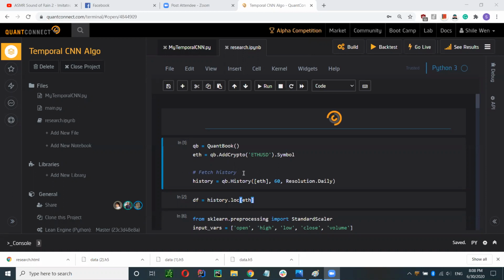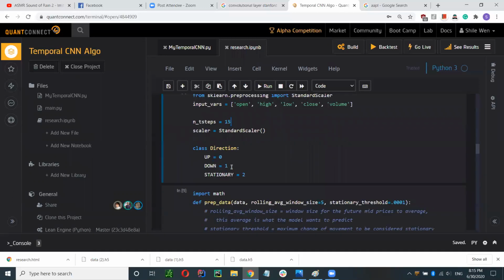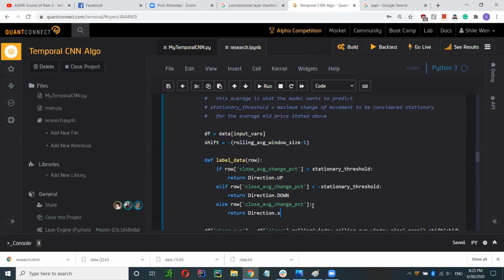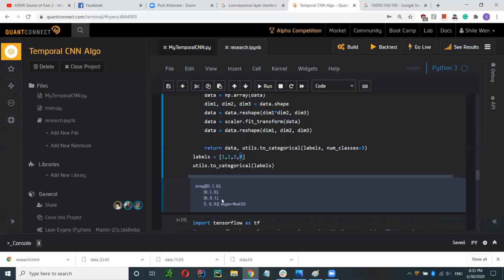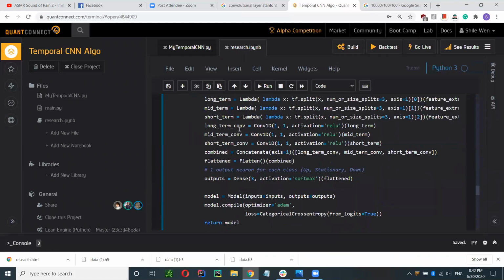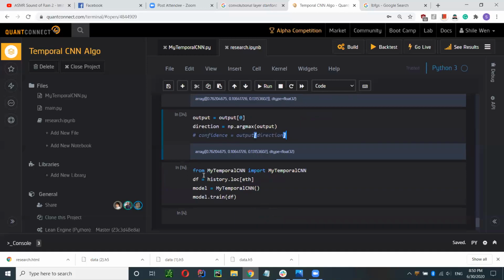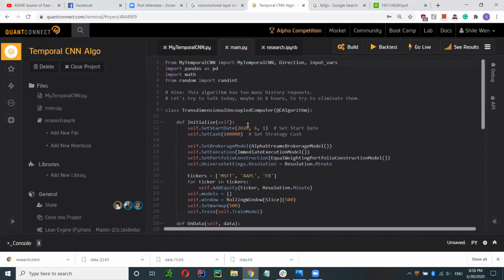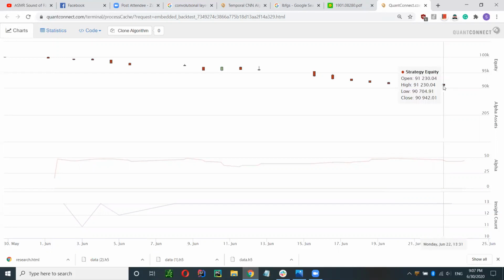ATC Workshop 6: Deep Learning (Temporal CNN) for Stock Price Forecasting (1.5x speed rec.)